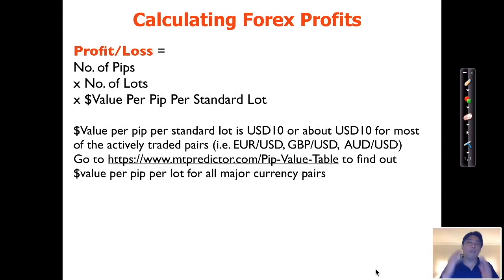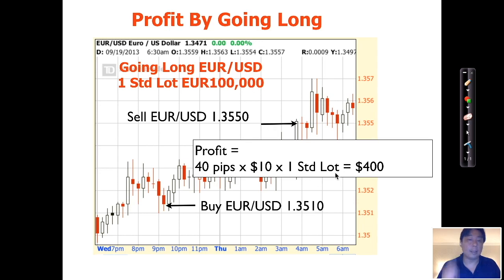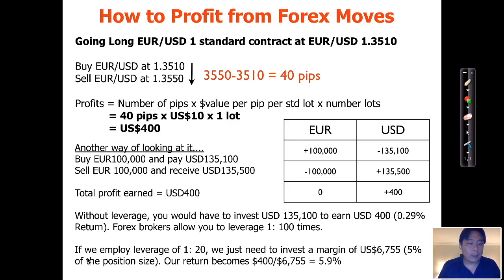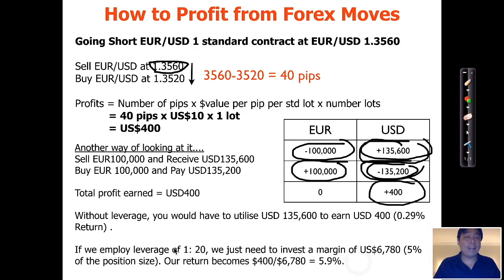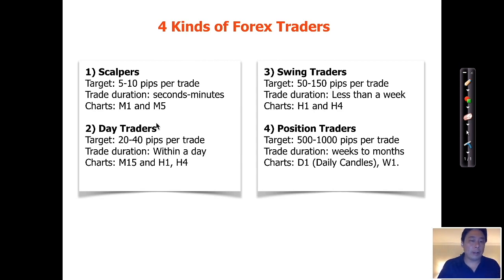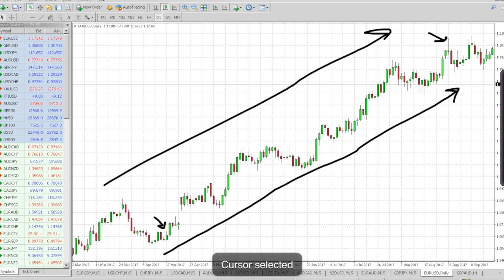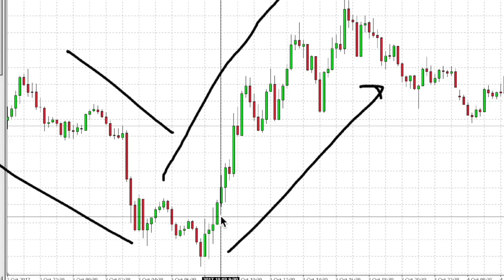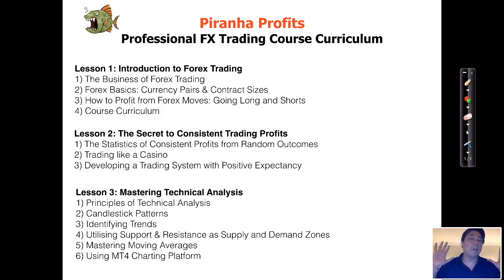(2/2) Giới thiệu về giao dịch ngoại hối